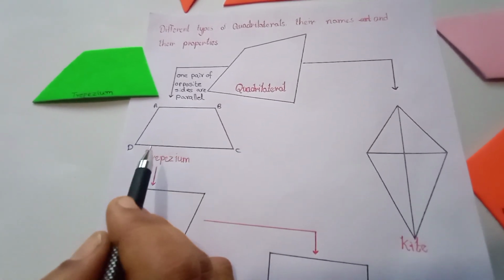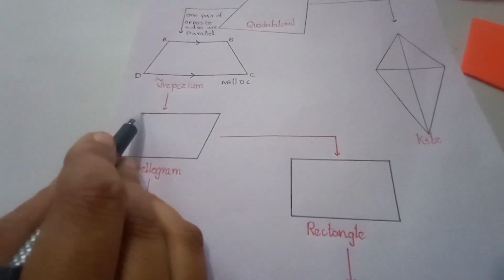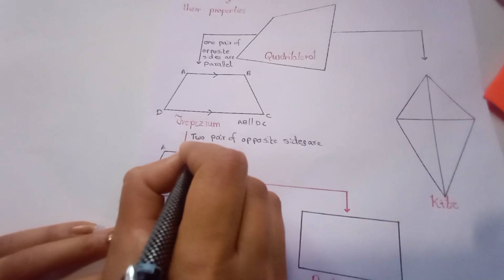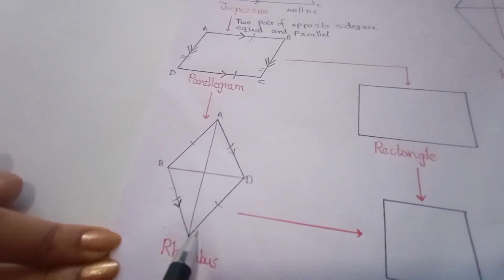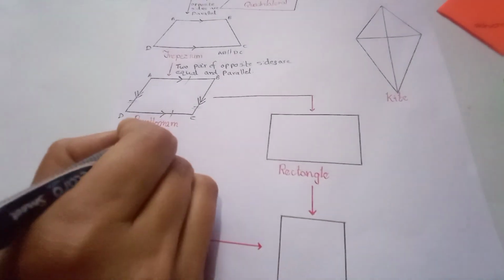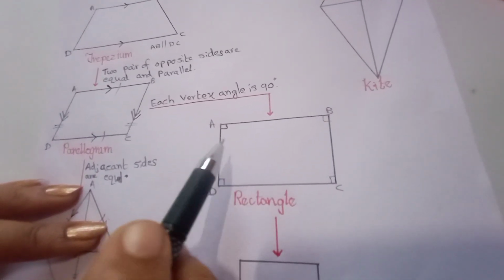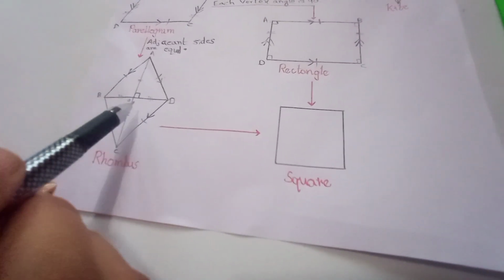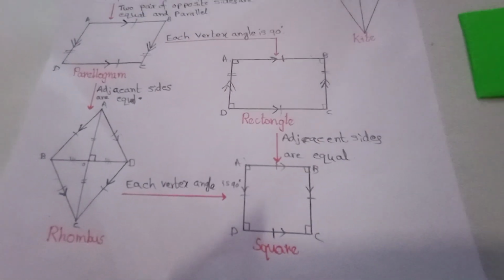Types of quadrilaterals their properties and their names || 8th class Maths || KGBV Nimmanapalle